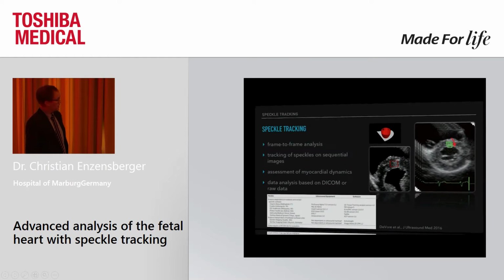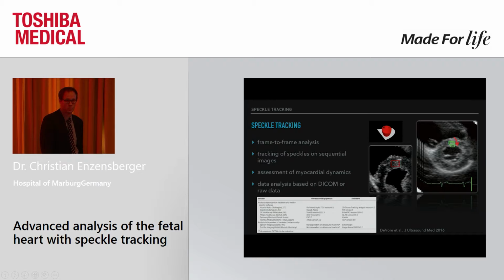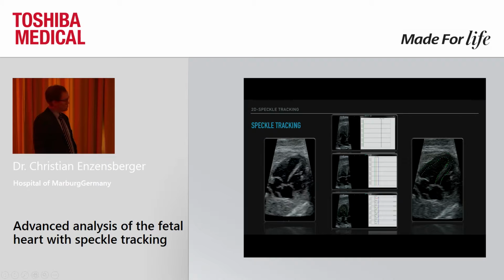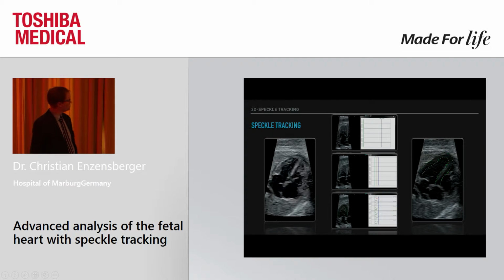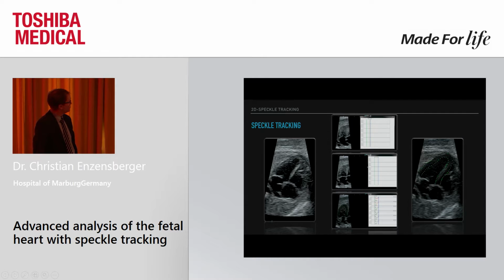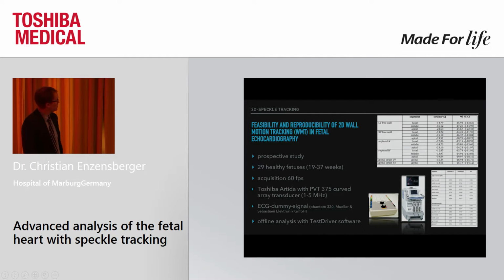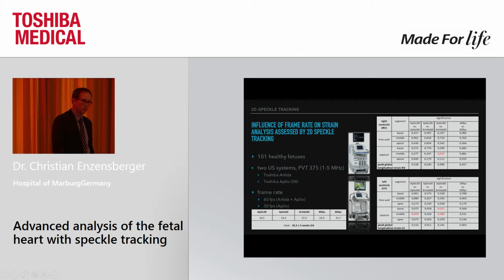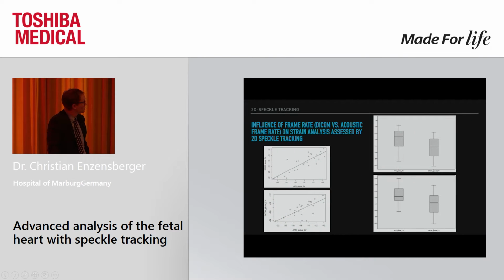Dr. C. Enzensberger at ISUOG 2016 - "Advanced analysis of the fetal heart with speckle tracking"